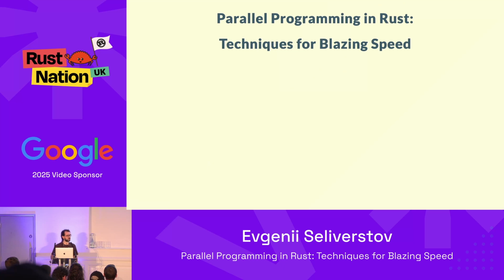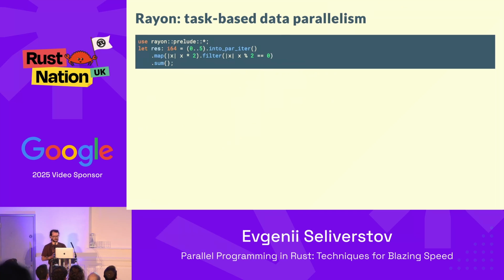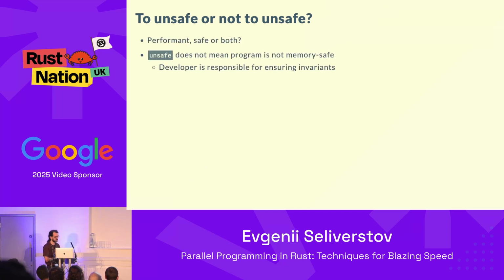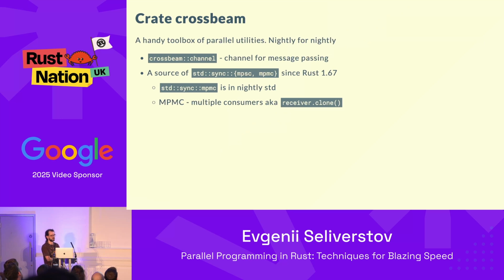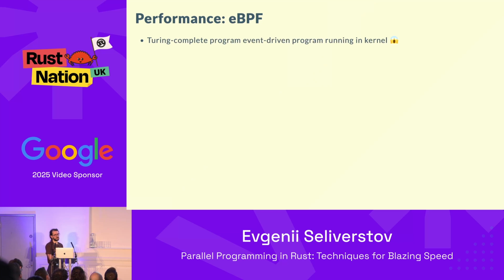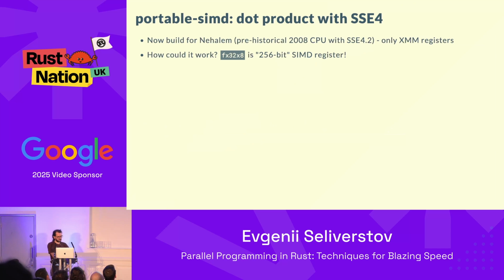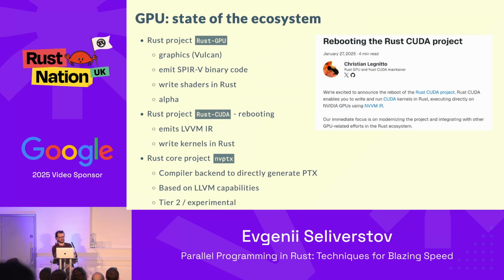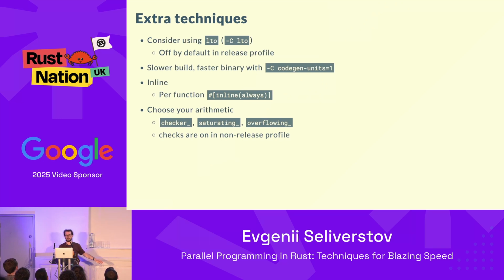Parallel Programming in Rust: Techniques for Blazing Speed - Evgenii Seliverstov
Rust developers are well-acquainted with fearless concurrency, which is helpful for efficient servers and I/O-bound applications. However, there's another facet to Rust – parallelism. In this talk, we will demonstrate how parallel programming in Rust is not only accessible but also could make your programs blazingly fast. We will explore the most popular parallel programming libraries and techniques, how to overcome common challenges with parallel data processing, and how Rust solves them safely and efficiently. You will learn how to utilize hardware parallelism with SIMD instructions and how to make your programs aware of varying hardware capabilities at runtime. Finally, we will touch on the evolving state of GPU programming with Rust.